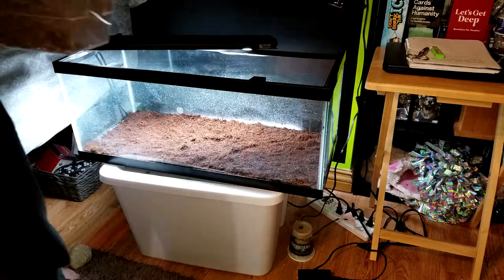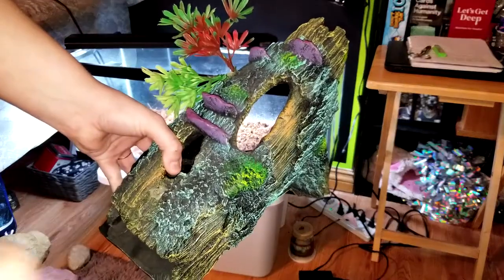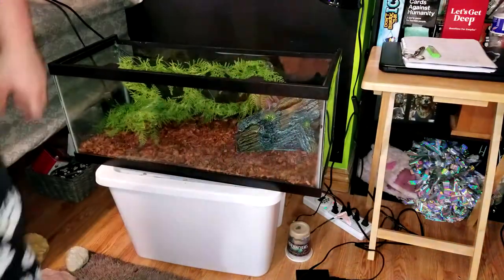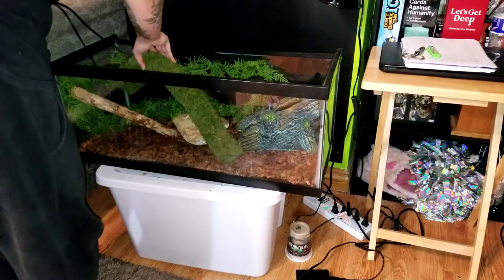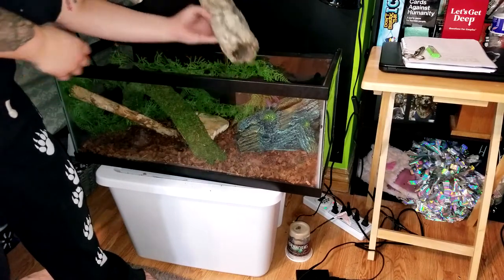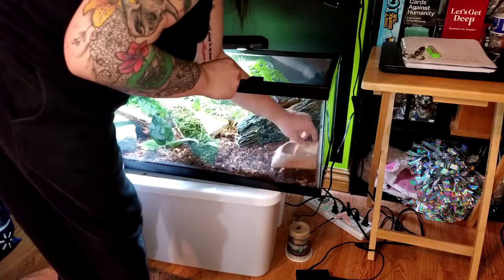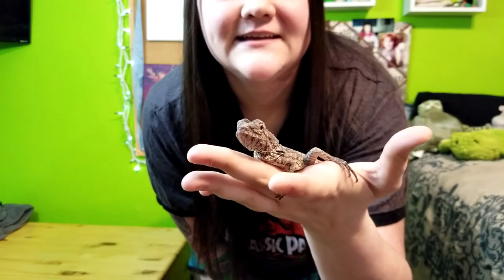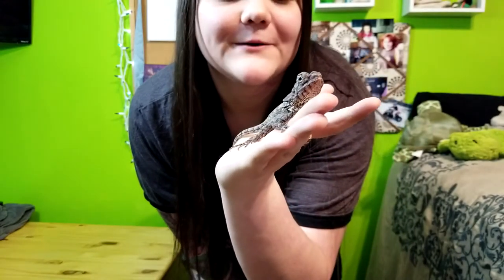Getting a Frilled Lizard!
Today we venture into Lincoln to check out a local reptile store. Little did we know what we would find!